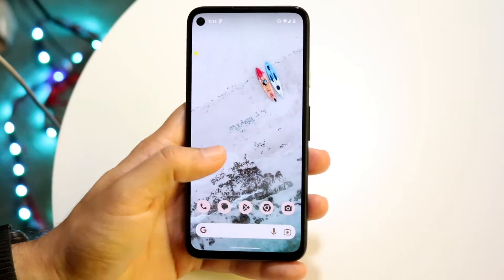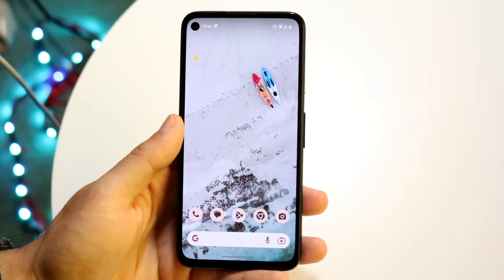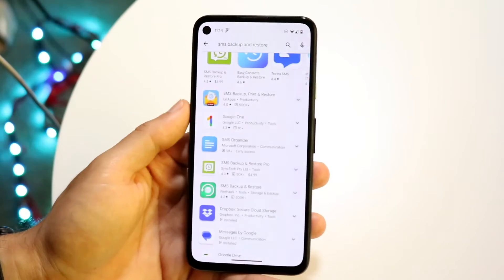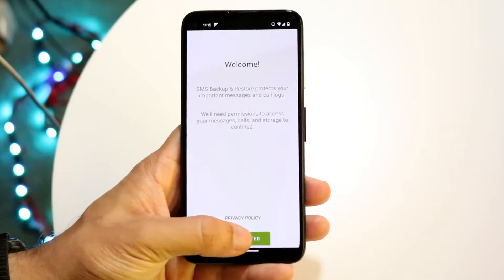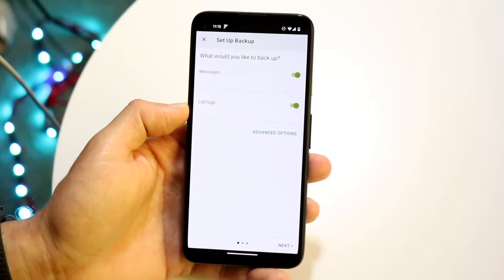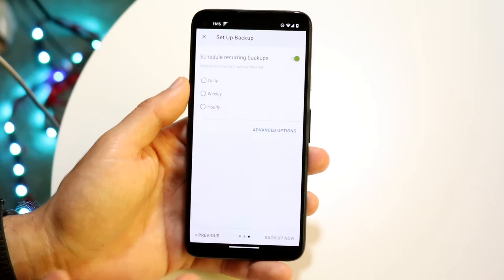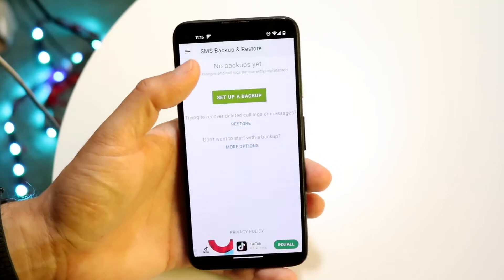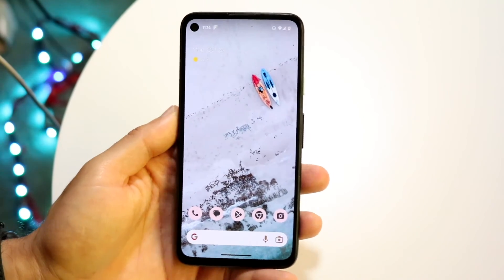How To Export Messages From ANY Android! (2023)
Here is exactly How To Export Messages From ANY Android! (2023)